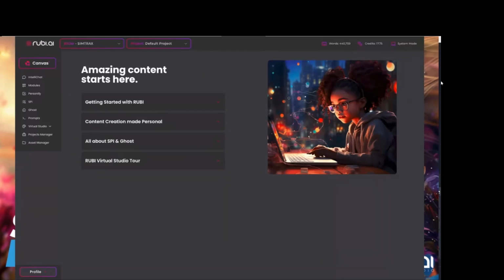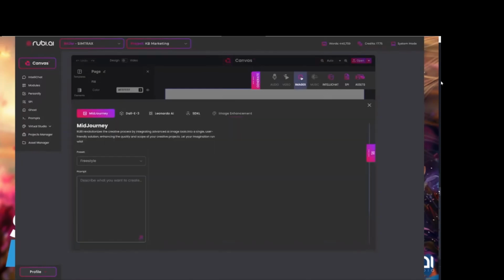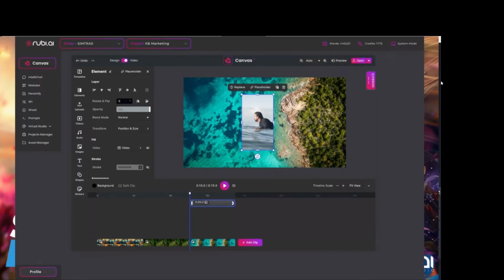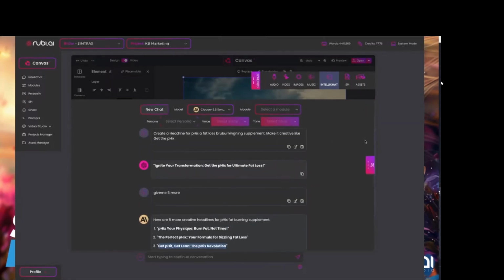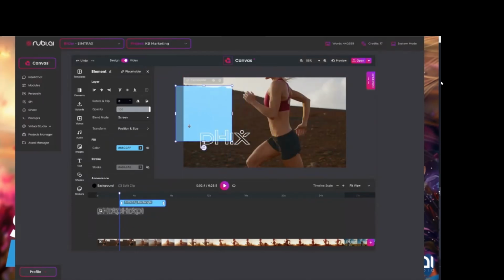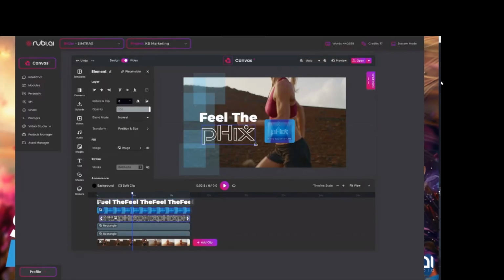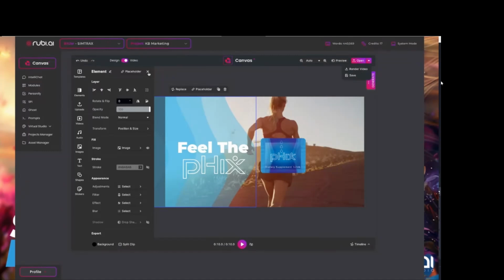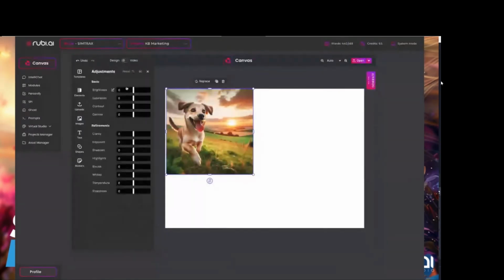Sneak Peak Rubi Canvas+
Welcome to the future of content creation with RubiAi Canvas+! In this video, we’ll dive into the revolutionary AI-powered platform that’s transforming video and audio editing. With Canvas+, you can unleash your creativity and streamline your workflow using cutting-edge AI technology.

Imagine intelligent auto-editing and advanced audio enhancement at your fingertips, making it effortless to produce stunning visual and auditory content. RubiAi Canvas+ is designed for creators of all skill levels, enabling you to craft professional-quality videos with ease.

Join us as we explore the game-changing features that make RubiAi Canvas+ the ultimate tool for modern content creators. Whether you’re a YouTuber, filmmaker, or podcast producer, this video will show you how AI is revolutionizing the art of video and audio editing.

Don’t miss out on this exciting glimpse into the future of digital content creation!

Get Started at: Aitheeasyway.com
Become a Brand Influencer: Itsflextime.com